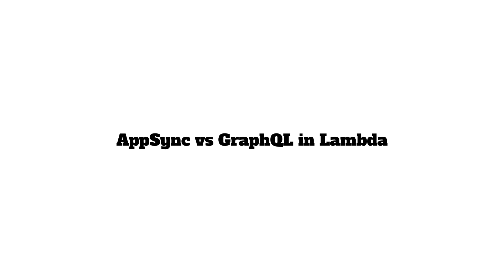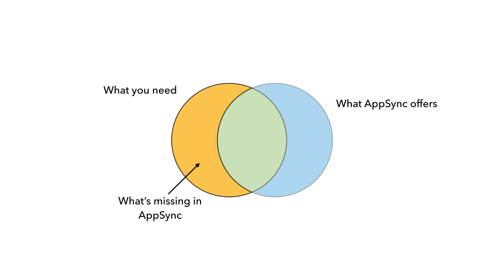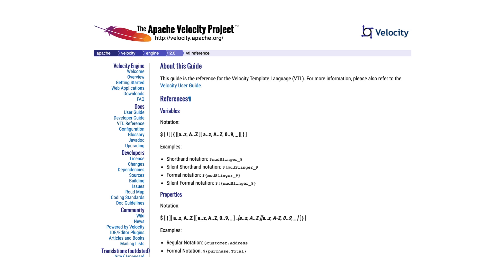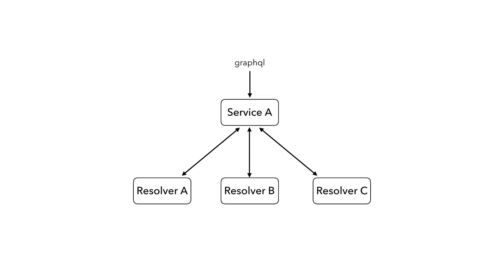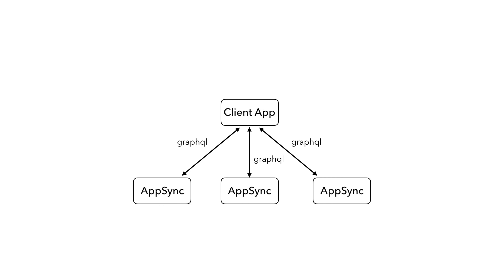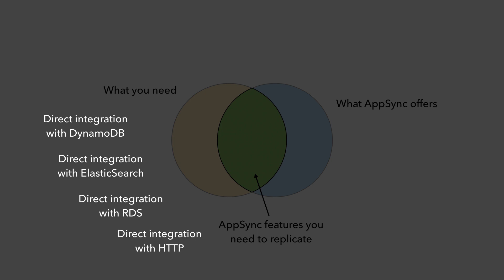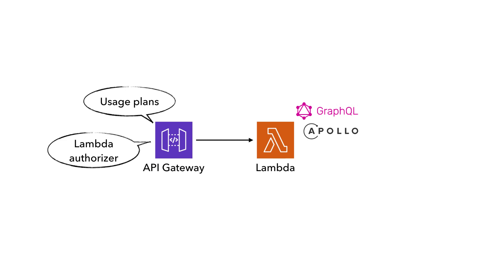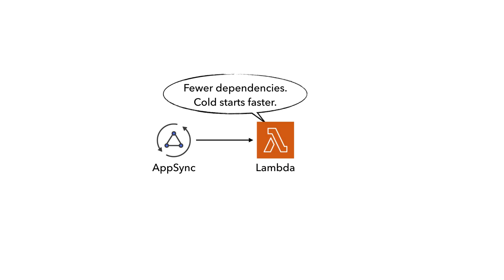AppSync vs running Apollo in Lambda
In this video, we compare two popular approaches for implementing GraphQL APIs on AWS - using AWS AppSync, versus running Apollo server inside an AWS Lambda function (behind an API Gateway).